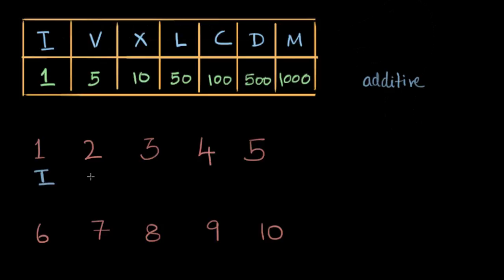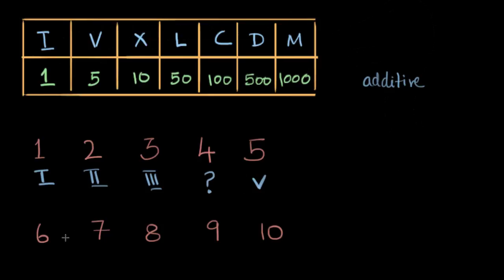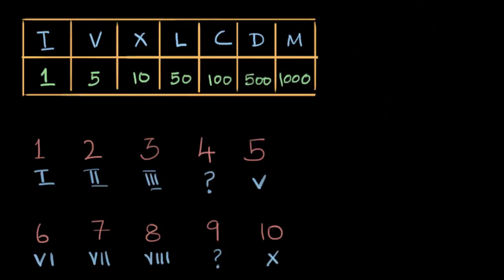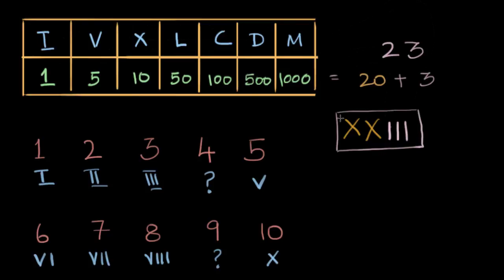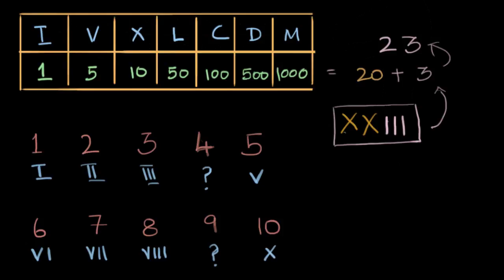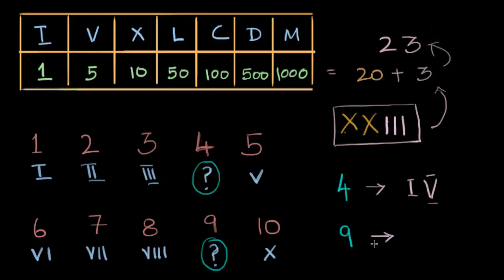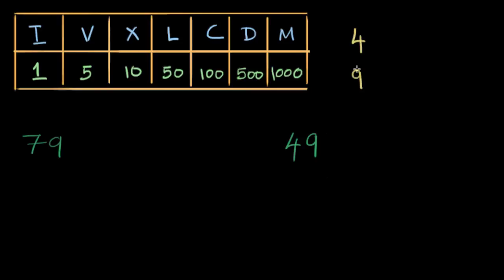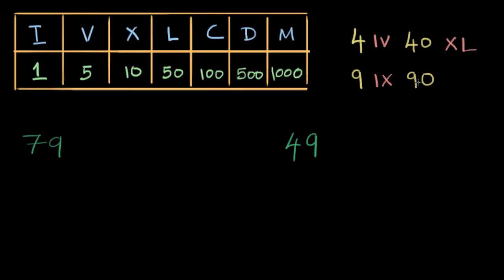Reading and writing Roman numerals | Class 6 (India) | Math | Khan Academy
Let's learn how to read and write Roman numerals. Created by Aanand.